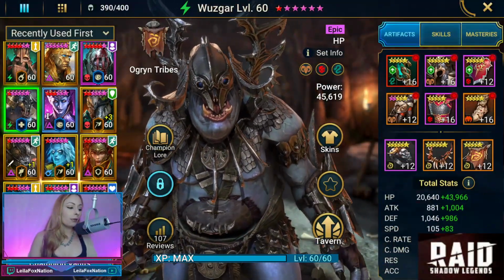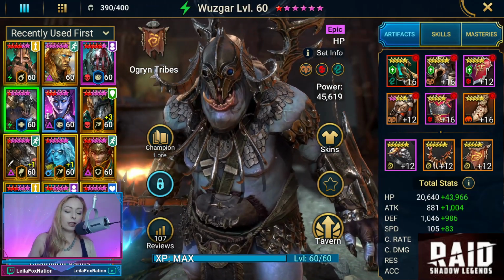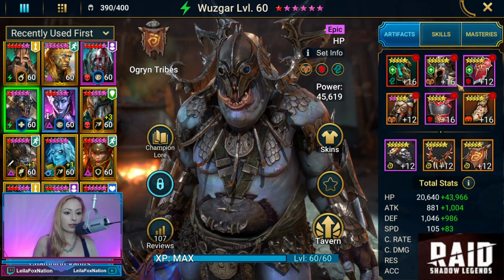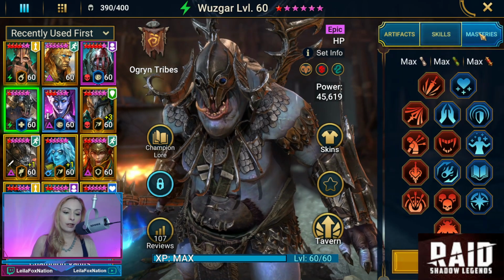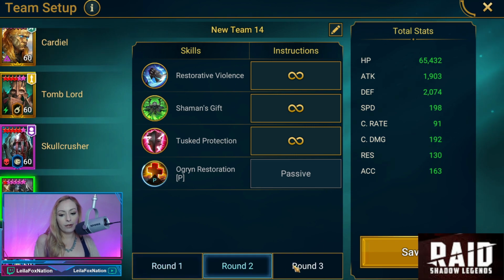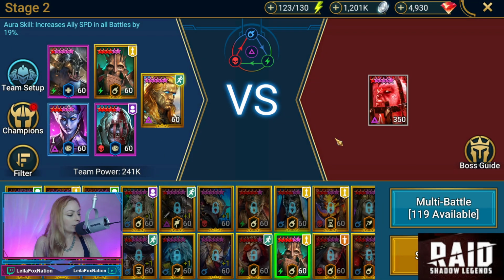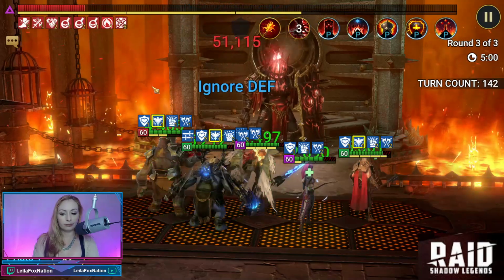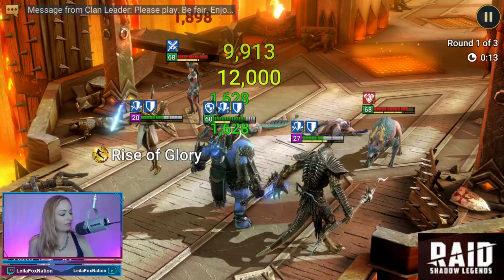Did We SLEEP on THIS CHAMP?! • RAID Shadow Legends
⭐ Did We SLEEP on THIS CHAMP?! ⭐ Today we check out the Ogryn Epic Wuzgar in HARD Fireknight! Thanks Siegfried for the showcase!

⭐ Check out FREE Lore Story Videos on my NEW web page ⭐

⭐ Ways You Can Help Support Me & Full Time Content Creation:⭐

Leila is a Twitch & YouTube Partner, full-time Twitch Streamer and Official Raid: Shadow Legends Partner Content Creator - join her as she builds teams and gets leilaLucky shard openings - with plenty of entertainment in between!